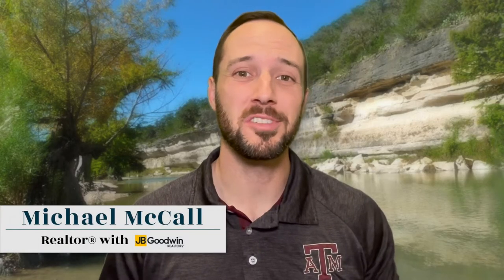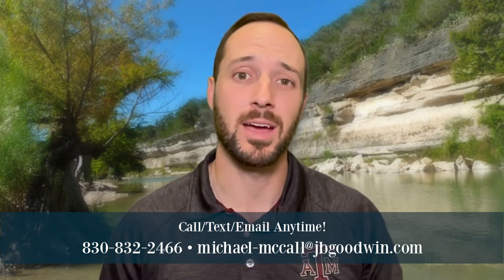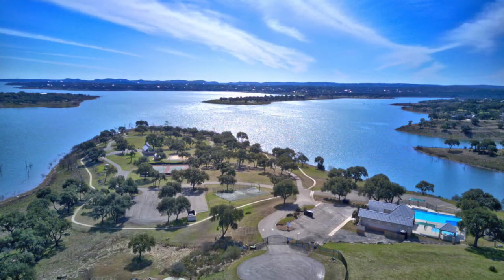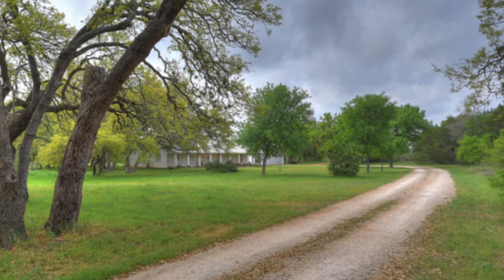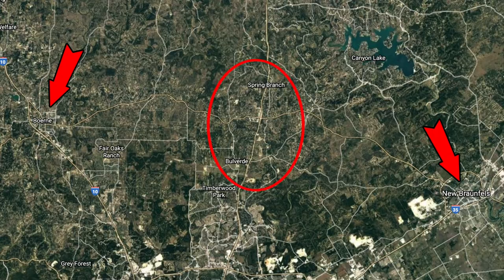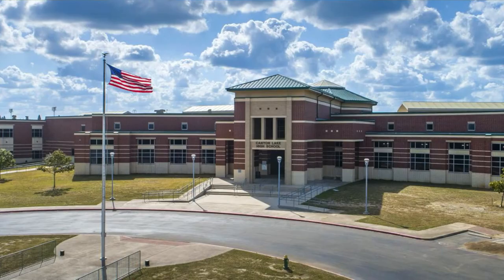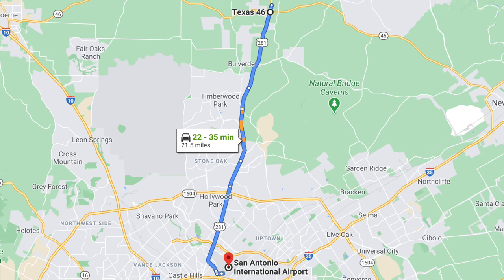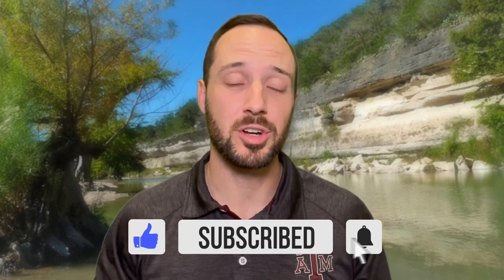Pros and Cons of Living in Bulverde and Spring Branch Texas!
One of THE most popular suburbs of San Antonio is the Bulverde/Spring Branch area just north of Stone Oak! These are the TOP 5 Pros and Cons of Living in Bulverde and Spring Branch Texas! Bulverde and Spring Branch are essentially the same community and have some outstanding hill country scenery to make them a top destination for people moving to San Antonio and the San Antonio suburbs. The Pros and Cons of Living in Bulverde and Spring Branch Texas video will go through exactly what you need to know before you move to Bulverde or Spring Branch! Enjoy!

📲I am absolutely obsessed with helping people here in San Antonio Texas and moving to San Antonio Texas! I get calls, texts, and emails all the time from people moving here and I absolutely love it! If you are moving here to San Antonio Texas or any of the surrounding areas, I can help with any questions you have and make this transition much easier for you! Just give me a call, text, or email!